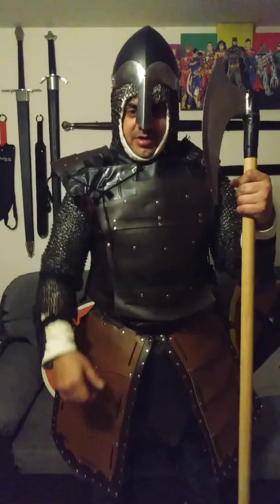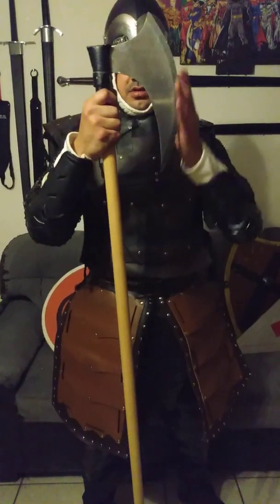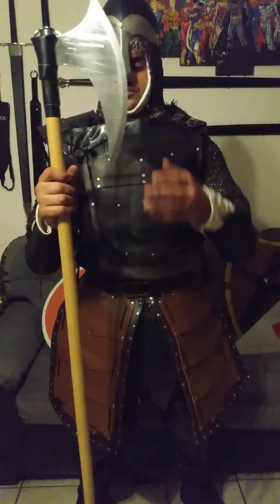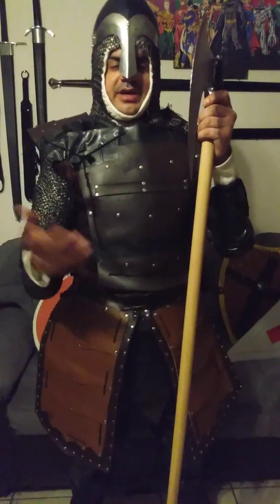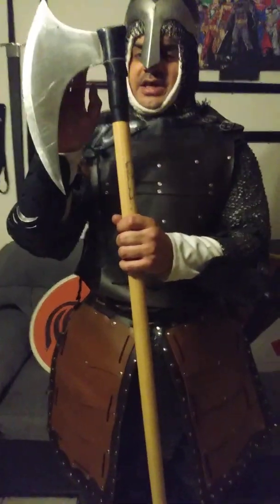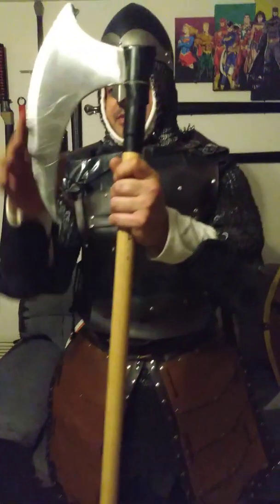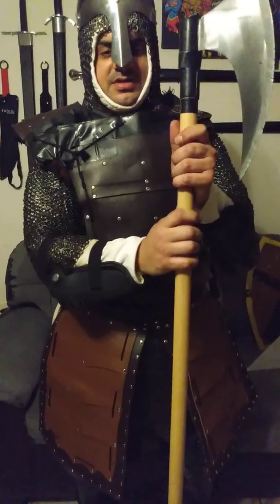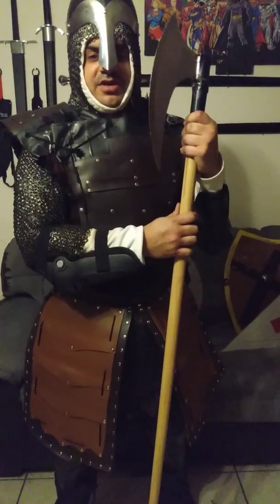Hema gear and dane axe? (Self fabricated)